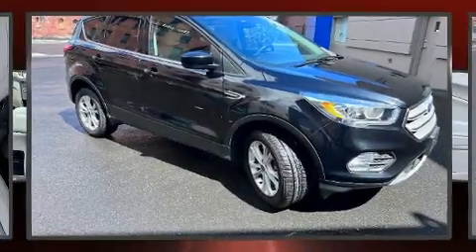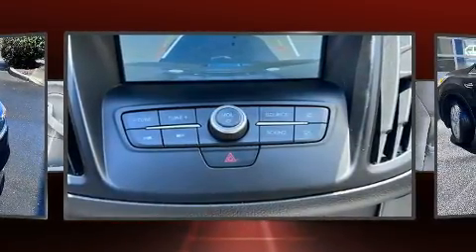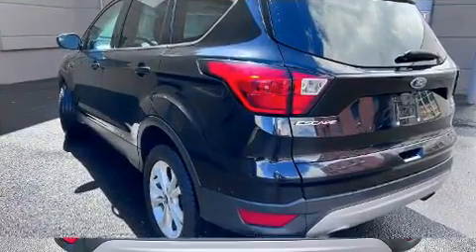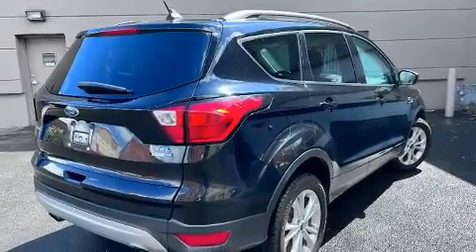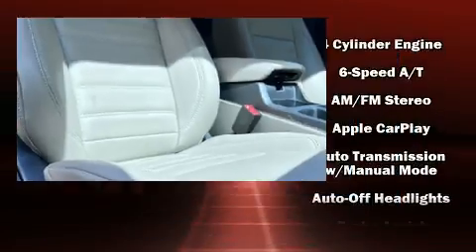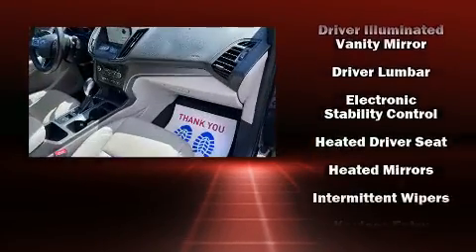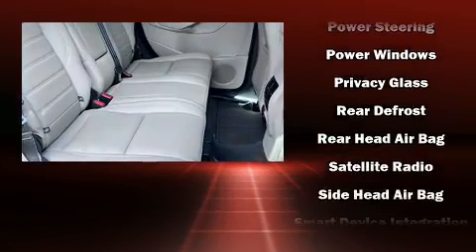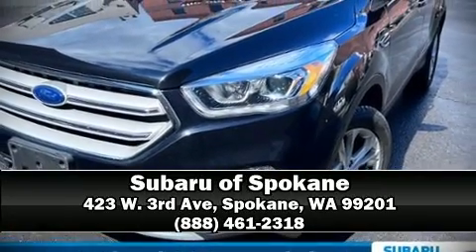2019 Ford Escape SEL 4WD in Spokane, WA 99201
423 W. 3rd Ave

Step into the 2019 Ford Escape. It features an automatic transmission, 4-wheel drive, and an efficient 4 cylinder engine. The engine breathes better thanks to a turbocharger, improving both performance and economy. A wealth of standard features means that you no longer have to sacrifice. Like heated seats, adjustable headrests in all seating positions, front fog lights, power door mirrors and heated door mirrors, a power rear cargo door, power windows, rear wipers, and cruise control. Audio features include an AM/FM radio, steering wheel mounted audio controls, and 6 speakers, enhancing the audio experience throughout the interior. Ford also prioritized safety and security by including: head curtain airbags, front side impact airbags, traction control, brake assist, a security system, an emergency communication system, and 4 wheel disc brakes with ABS. Various mechanical systems are monitored by electronic stability control, keeping you on your intended path. A Carfax history report provides you peace of mind by detailing information related to past owners and service records. We pride ourselves in the quality that we offer on all of our vehicles. Stop by our dealership or give us a call for more information.